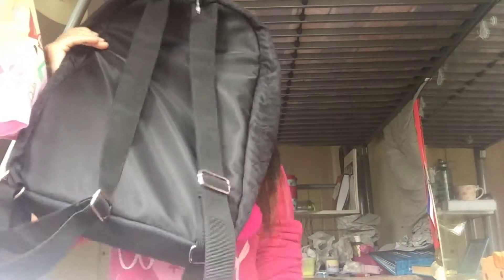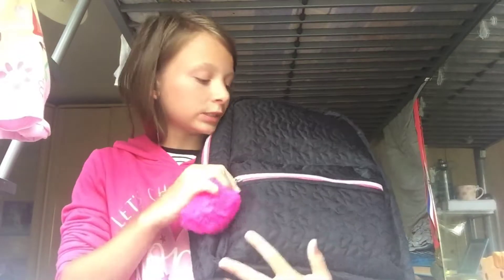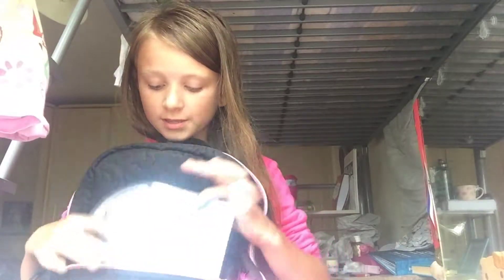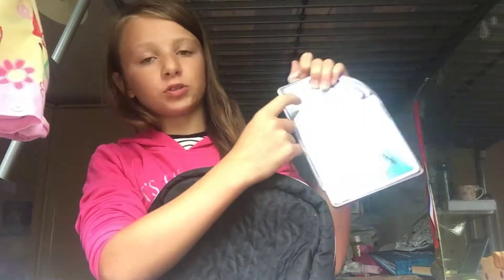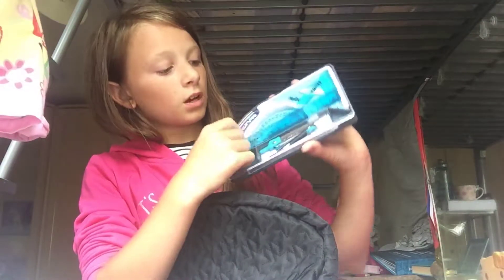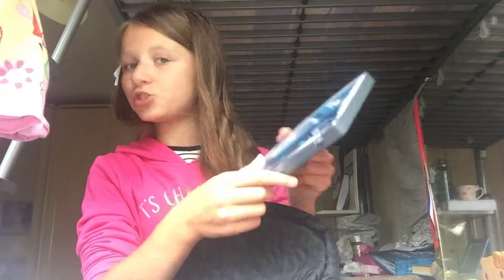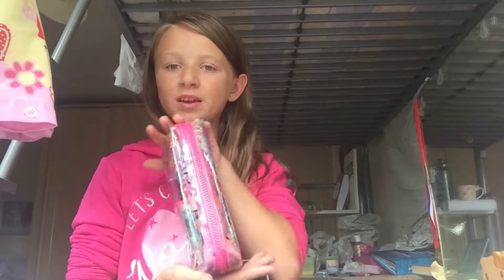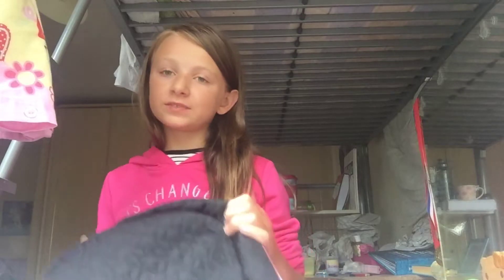What I put in my bag?!?!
Hope u enjoyed the video !!! And for more video to watch go and check out my what’s in my Pencil case video !!!